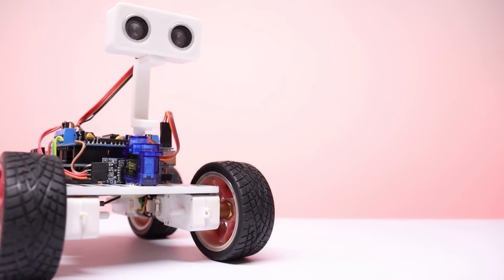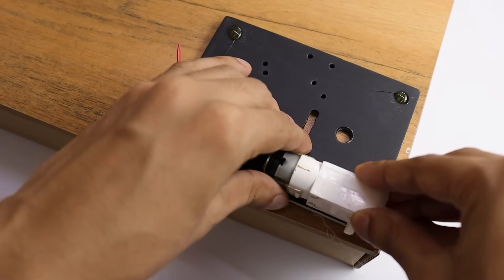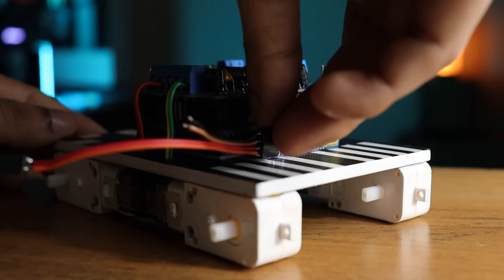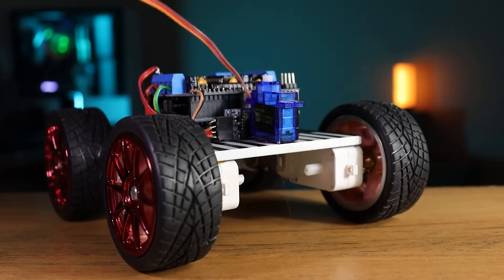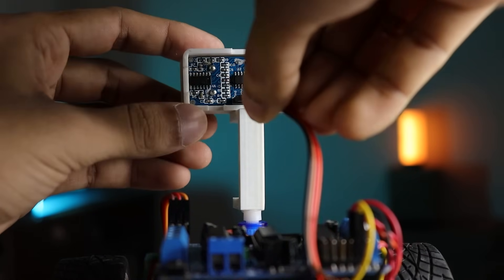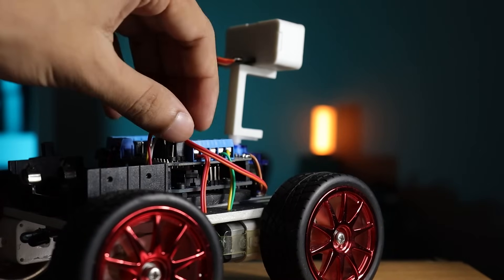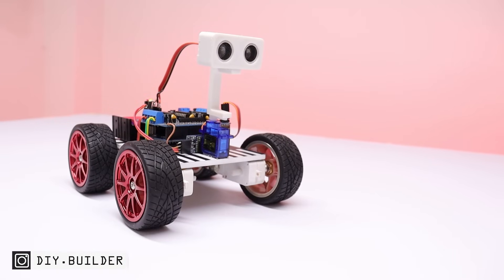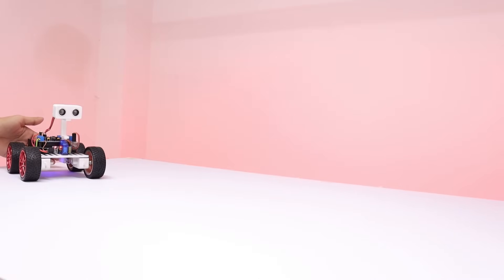Arduino Obstacle Avoidance + Voice Control Robot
Hey what'sup guys, Today i'm making an Obstacle Avoidance Voice Control Robot. So let's get started :)

Parts Required :
1) Arduino Uno
2) L293D Motor Driver
3) TT Gear Motor and wheels
5) HC05 Bluetooth Module
6) Proximity IR Sensor
7) Ultrasonic Sensor
7) 18650 Battery -
8) 18650 Battery Holder -
9) Acrylic Sheet
10) DC Switch -